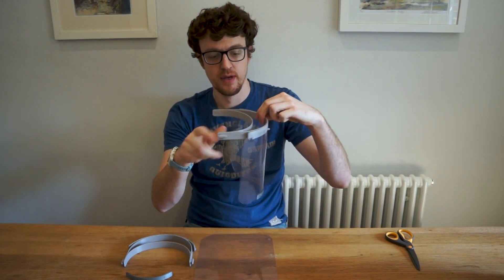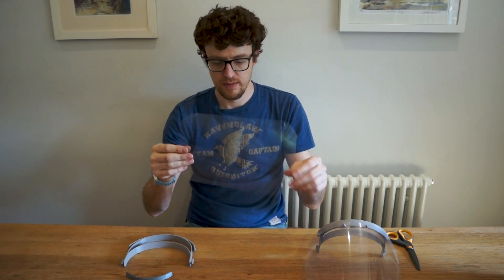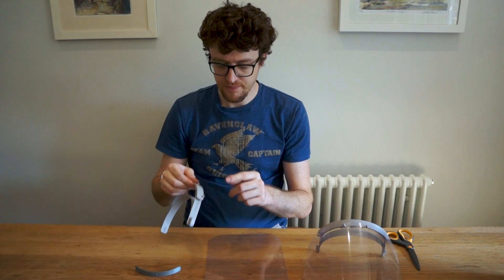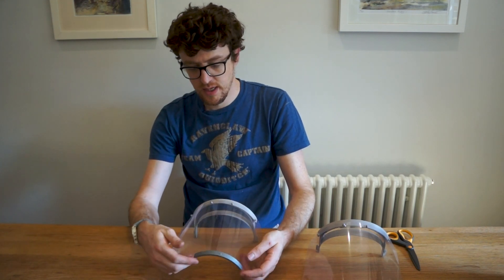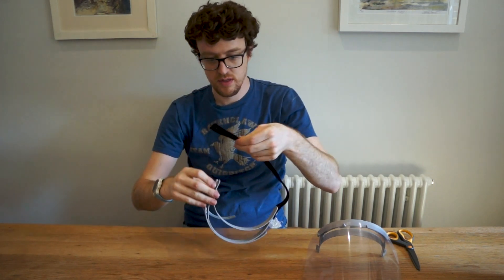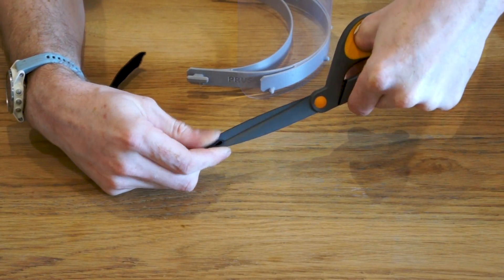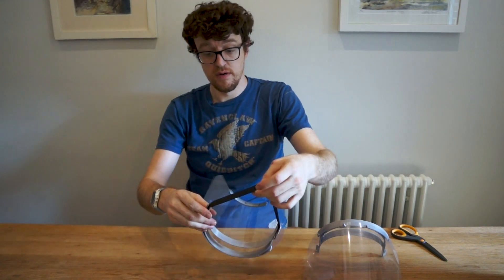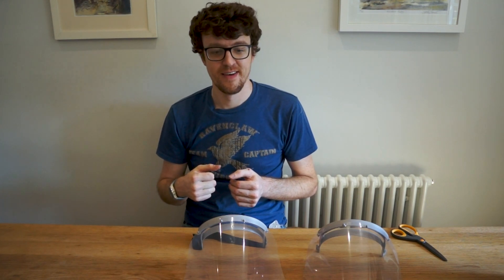How to assemble the Prusa 3D printed face shield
Just a quick assembly video for the Prusa design 3D printed face shield to help out those that are struggling to work out how to assemble.

And if you have a 3D printer at home or at work and would like to get involved, please take a look and if you don't have a 3D printer but would like to support the crowdfunded effort then please take a look at the GoFundMe